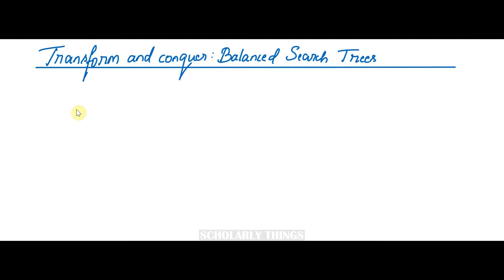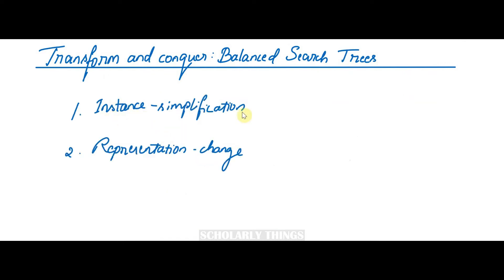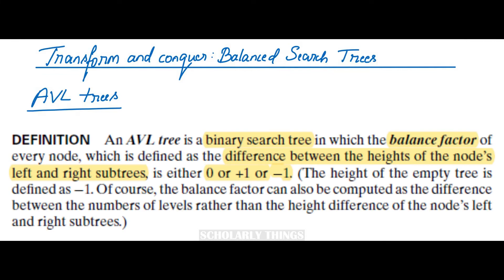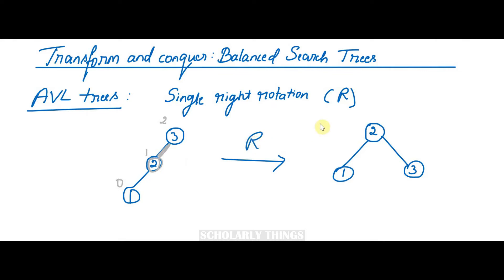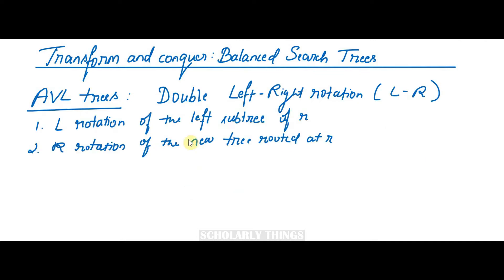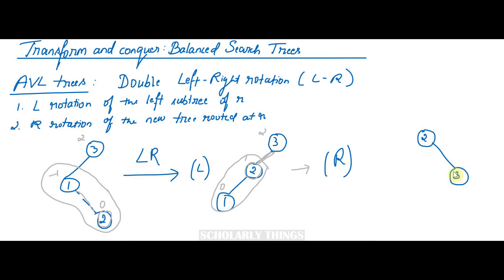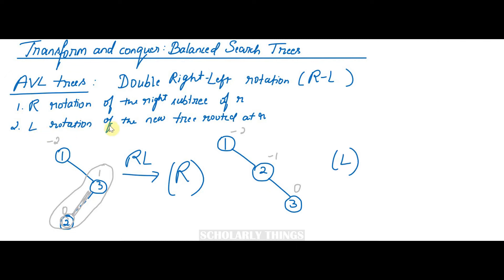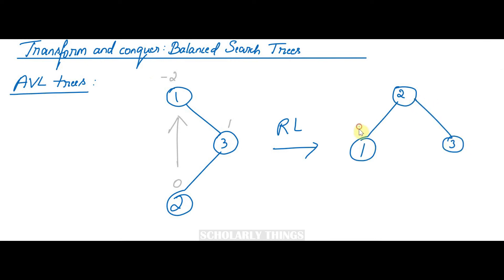Algorithm series | Transform and conquer #1 | AVL - Balanced Search Trees | Scholarly things